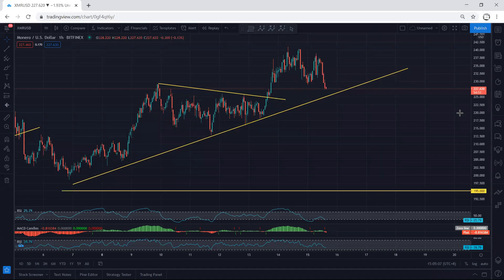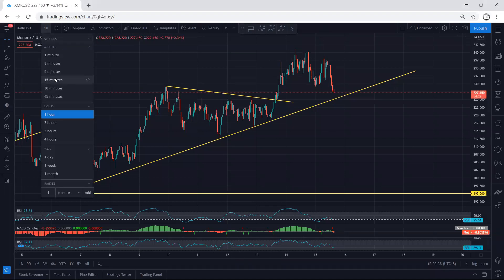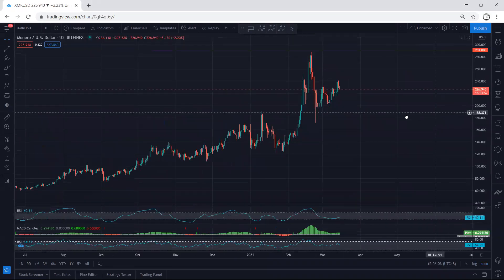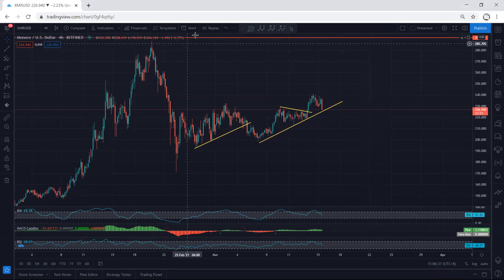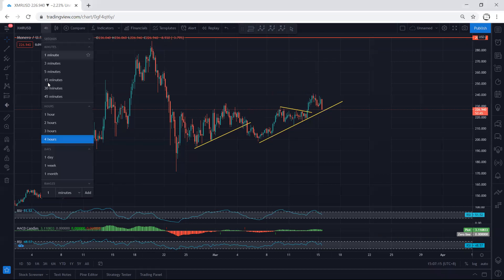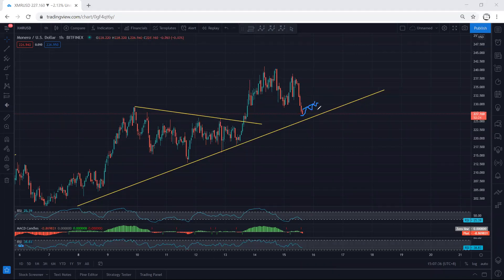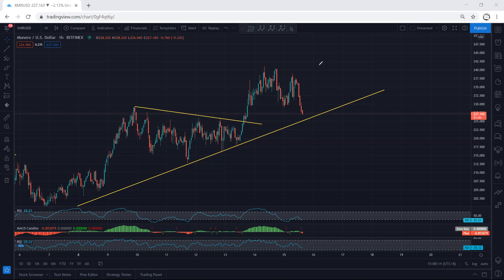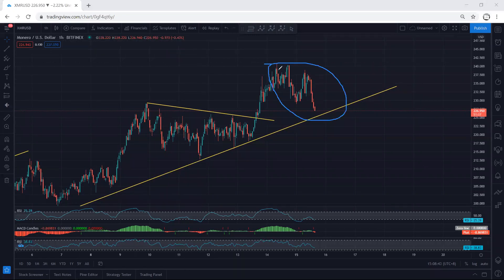XMR - Monero Technical Analysis for March 15, 2021 - XMR